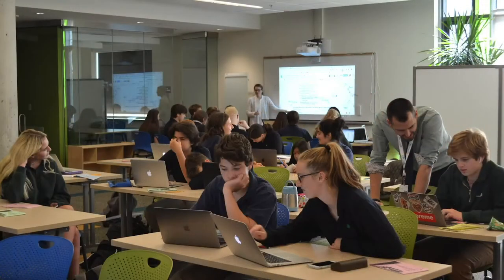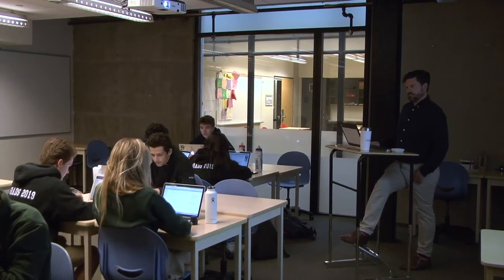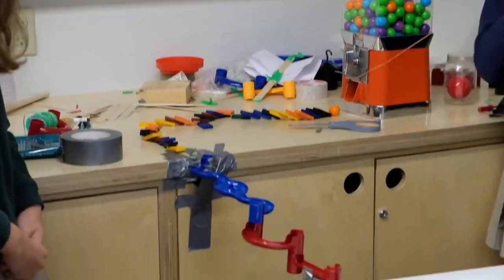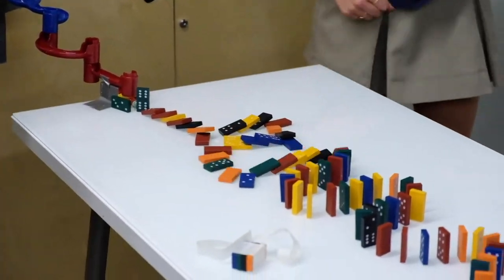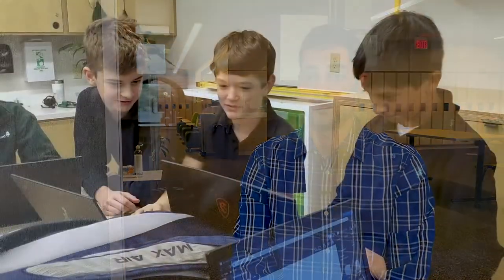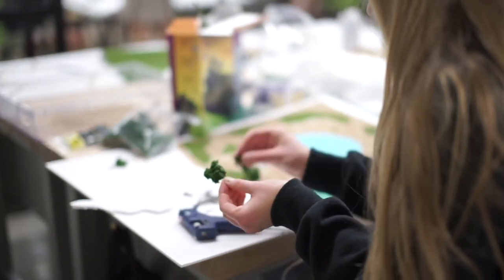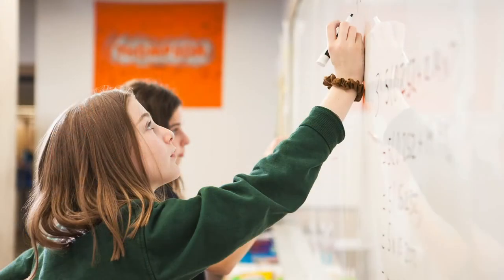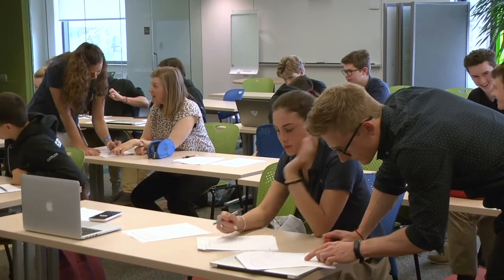Life at Greenwood: Academics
"I really enjoy the academics here because I think that the emphasis on individualized learning allows me to "choose my own adventure" when it comes to challenge level and different ways that I want to learn." - Anna de Pencier '21

This video is part of our student-produced series for prospective students. Learn more about how academics at Greenwood both support and challenge students.